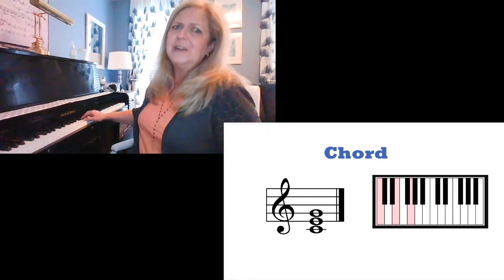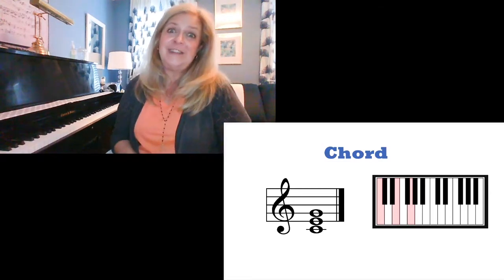Piano Vocabulary: Scales And Chords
Learn the meanings of the words scale and chord.